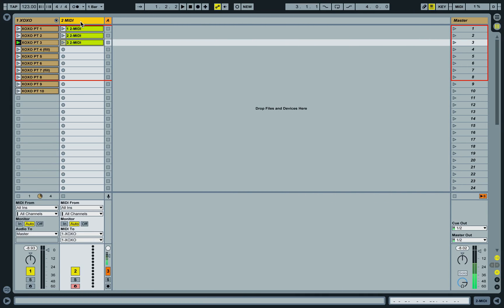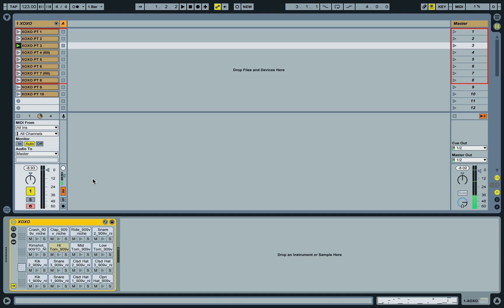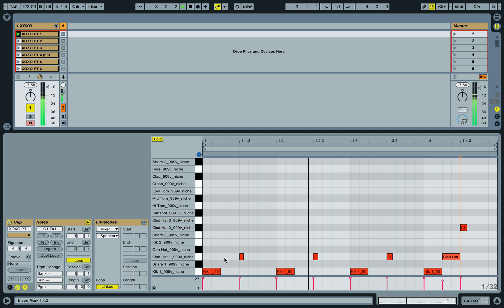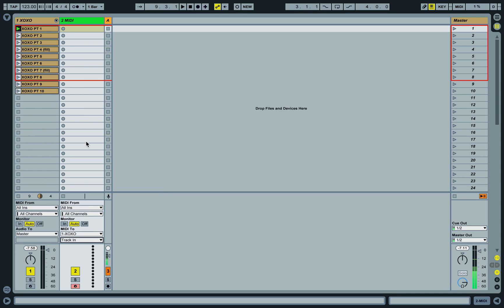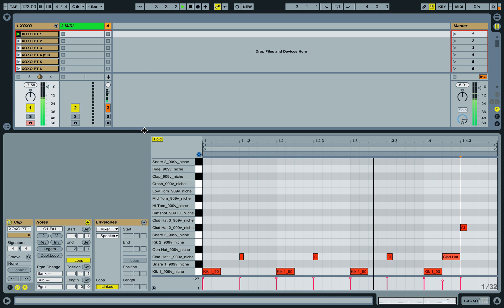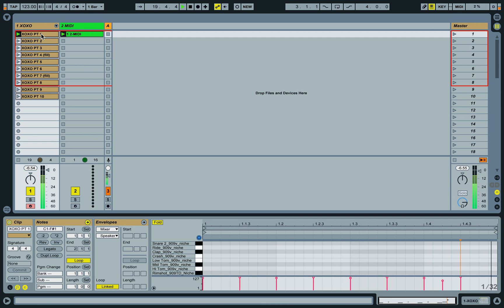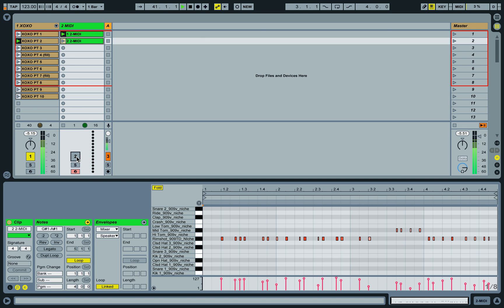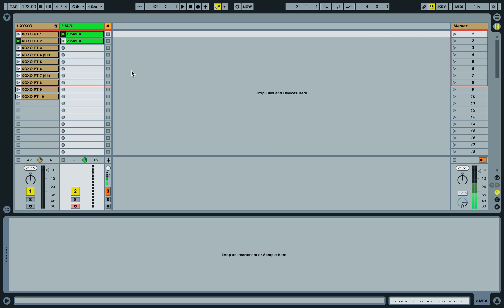"Overdub" An Active Clip in Session Using A Separate Track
Use a single track with a VST instrument in it, already playing a clip, and "overdub" it using a separate blank MIDI track... this is in response to several discussion on the Ableton forum:
Forgive the poor narration... my screencast software has a latency lag, and it's very difficult to explain things when you hear an echo on your voice!